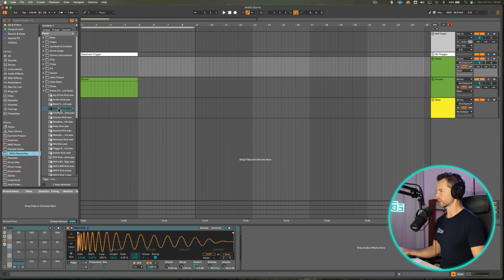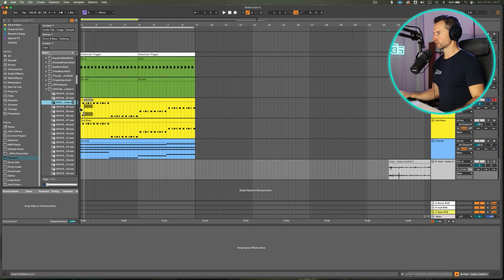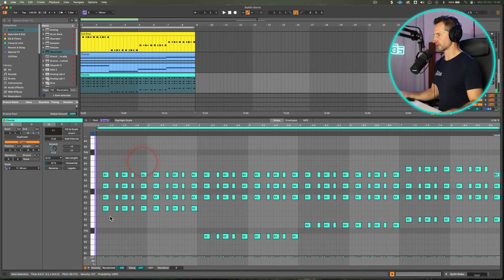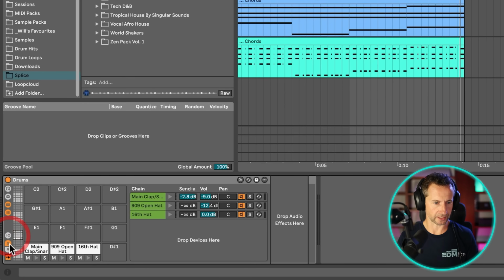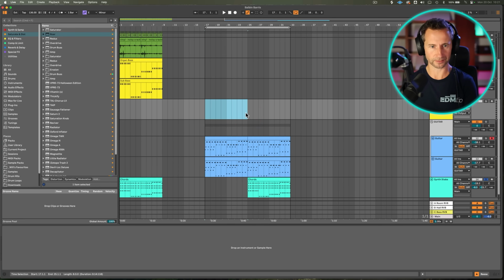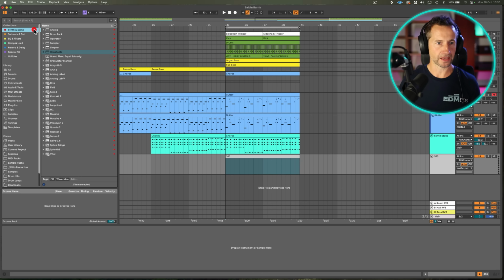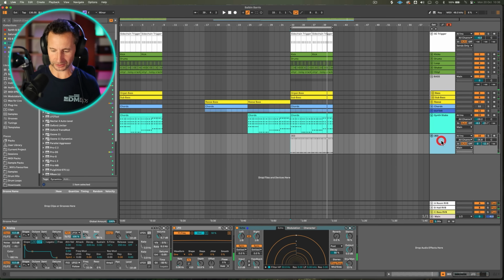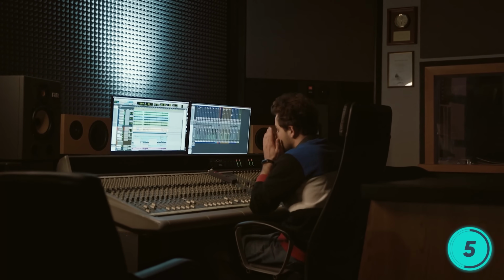How to make a HIT from scratch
If you’ve ever wondered how to make music like @CalvinHarris  this will give you an insight into how to achieve similar results.

This isn’t only a tutorial on how to make music in @Ableton though…you can use the same methods in FL Studio or Logic X, to produce your own music in the style of Calvin Harris and other famous artists.

00:00 - Intro
00:42 - Setting up the project
01:05 - Kick drum
02:00 - Chord progression
05:30 - Bass line
10:30 - Drums programming
12:40 - Synth stabs
16:20 - Layering drums & loops
21:12 - Vinyl crackle
23:16 - Guitar arpeggio
28:38 - Synth chords processing
29:13 - Reese bass
31:58 - Arrangement
32:54 - Main melody
36:41 - TB 303 acid synth line
40:46 - Sidechain compression
43:42 - Strings
45:53 - Vocals
49:03 - 5 Secrets of creating catchy music
51:12 - Final result
52:12 - How I made this

📝Here’s the blog version of this video: ???

Like this? Then you’ll love these…

T E C H N O   T U T O R I A L S:

Will